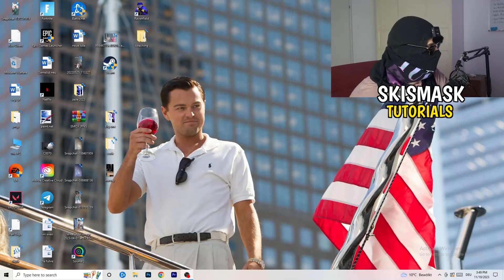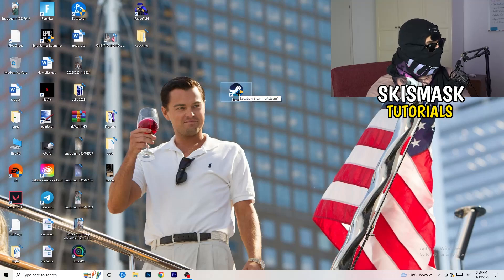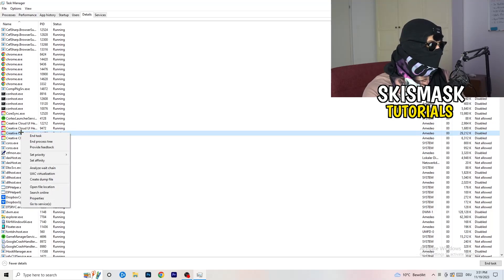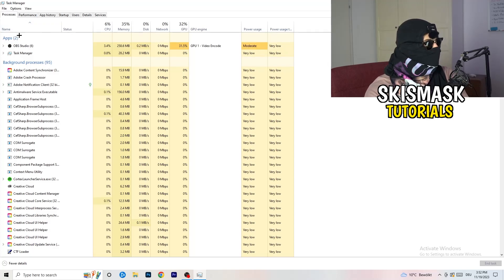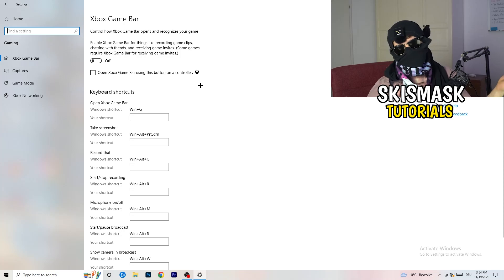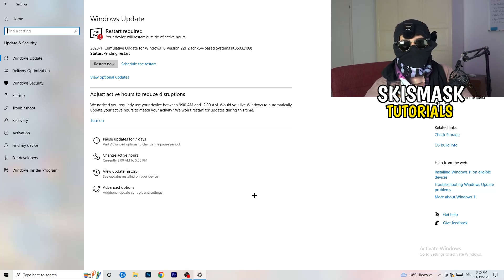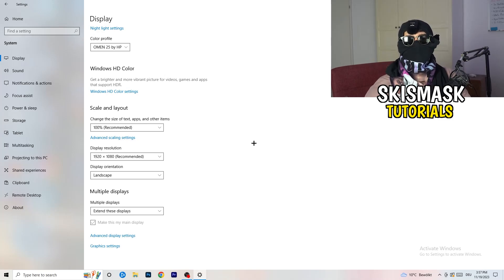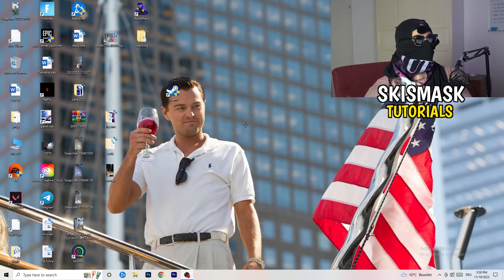How to Fix Not Launching in Sims 3 (Easy Steps)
How to fix Sims 3 not launching on pc,
How to fix Sims 3 not opening on pc,
Sims 3 pc not launching,
Sims 3 pc not opening,
Sims 3 not opening on pc,
Sims 3 not launching on pc,
Sims 3 not launching after update,
Sims 3 not loading pc,
Sims 3 wont launch pc,
Sims 3 wont open,
Sims 3 wont open pc,
Sims 3 not launching,
Sims 3 not launching pc,
Sims 3 won’t launch,
Sims 3 wont launch,
Sims 3 not launching Sims 3,